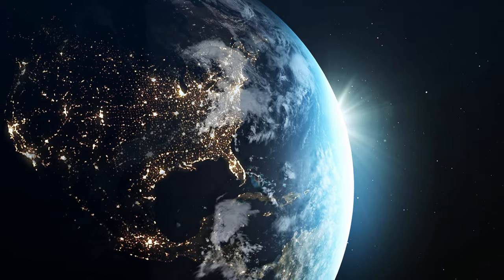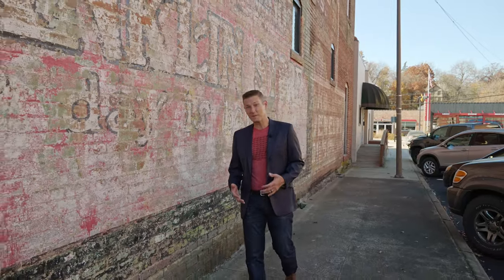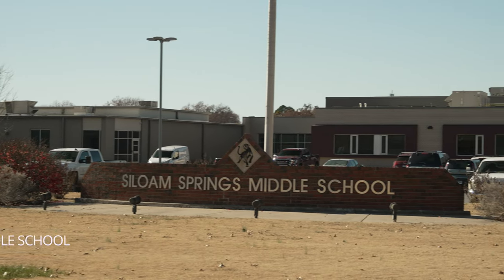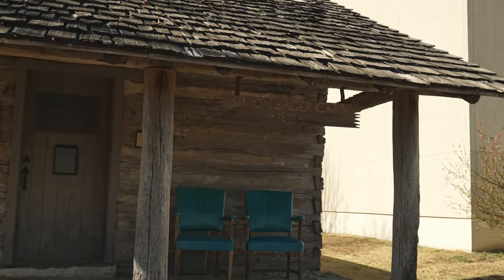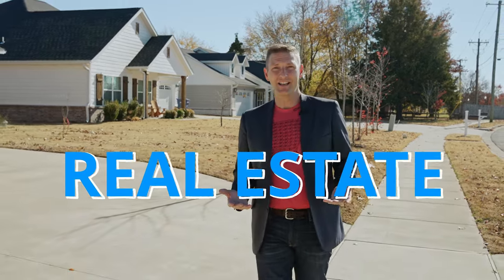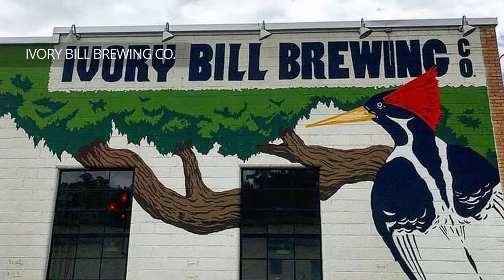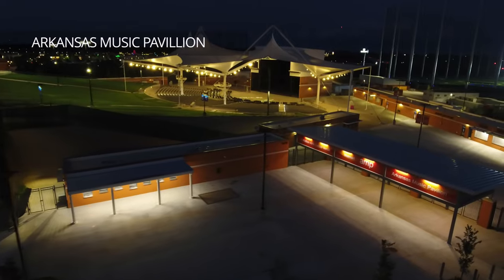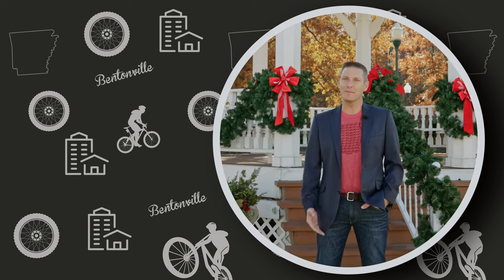Tour of Siloam Springs-Siloam Springs, AR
How would you like to go on a comprehensive video tour of Siloam Springs, AR? You’re in luck! Although quite comprehensive, I will still leave some to the imagination so you have more to discover when you check it out for yourself in person.

💼 Anthony Mosley is a top-tier Realtor in the Northwest Arkansas area. He serves Bentonville, Rogers, Bella Vista, Springdale, Centerton, and Fayetteville areas. (also licensed in Missouri)   He has been selling real estate for over 8 years, and in the real estate industry for over 15 (inspecting, investing, remodeling, coaching).  His ultimate passion is to integrally serve people in a smooth transition as they buy and sell their homes and build their investment portfolios.

👍 Your "Likes" help more people find our videos.
Please comment and ask Questions: we want to create videos that you love!